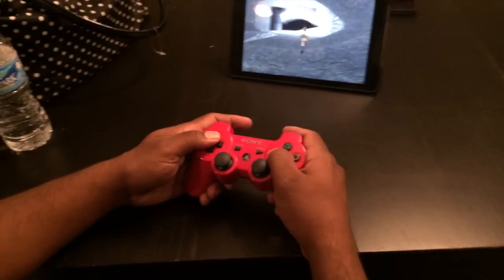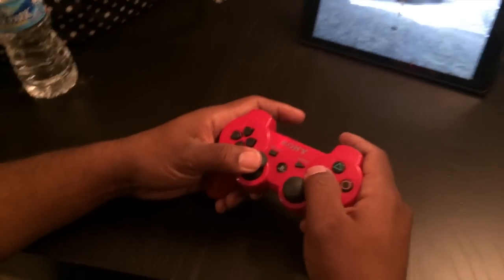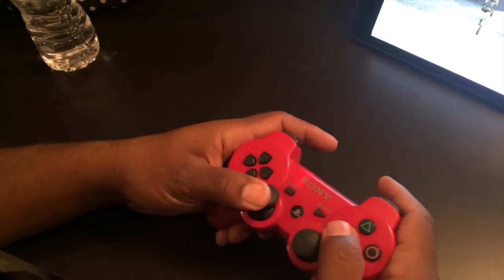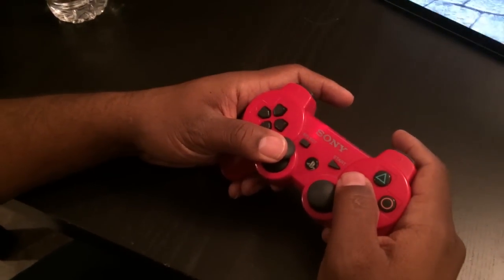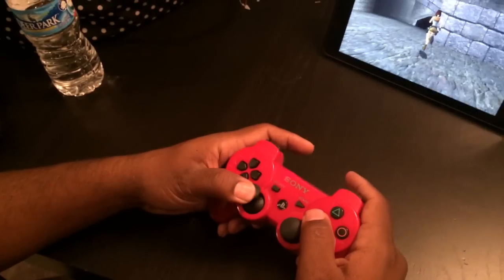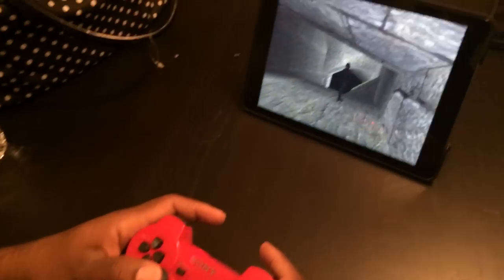Use a Dualshock 3 (PS3) controller with an iPad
How to use a Dualshock 3 controller with an iPad

Requirements:

Have a jailbroken iPad
Make sure you have iOS7
Once you are Jailbroken Cydia will be on your device
Go to Cydia and search Controllers for All
Download Controllers for All and you should be good to go.
Good Luck!